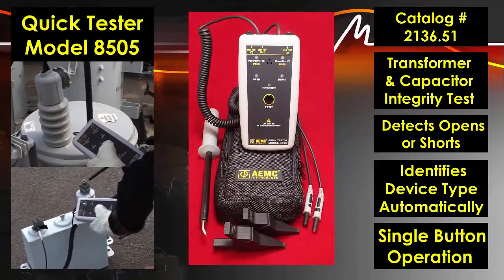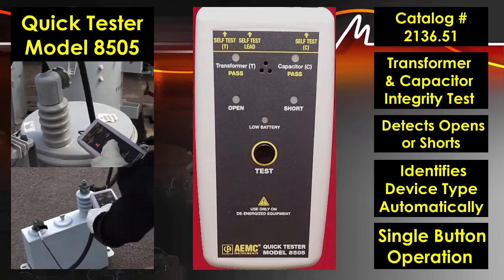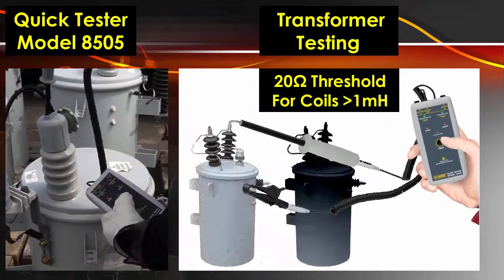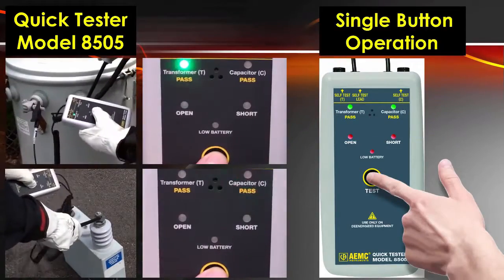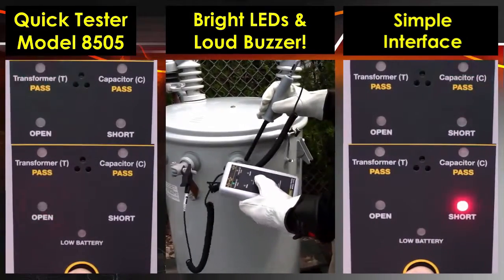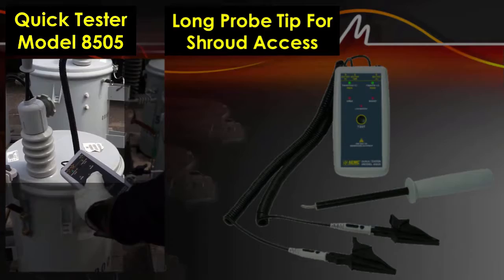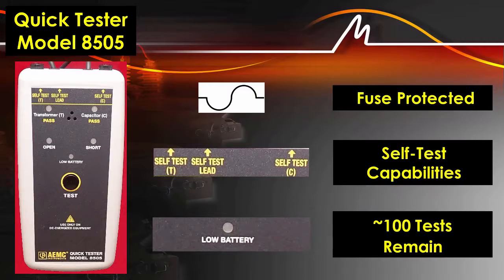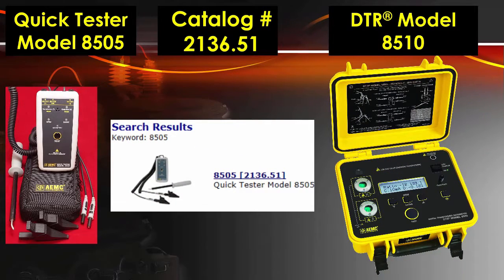AEMC® Quick Tester Model 8505 Introduction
The Quick Tester Model 8505 is a hand-held instrument for performing quick, basic integrity tests on all transformers and capacitors used by electrical utilities. The Model 8505 verifies transformer winding continuity without requiring a full transformer ratio test. A single user can check a shipment of incoming transformers. Any units that have a defective coil can be quickly pinpointed and turned around for repair. The instrument provides simple, single-button operation whereby the user only needs to make the proper connections and push a button. Test results are clearly indicated by bright LEDs and (when applicable) a buzzer. The instrument includes captive cables with safety clips, a test probe, built-in fuse protection, and operates on four AA batteries.